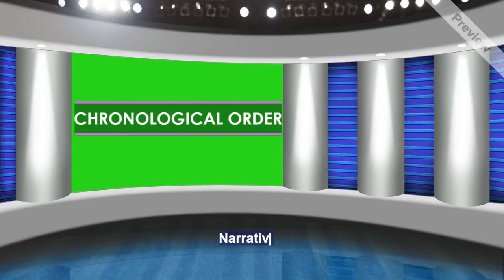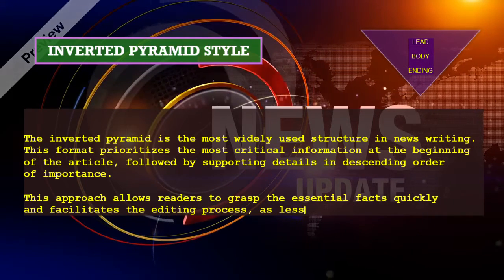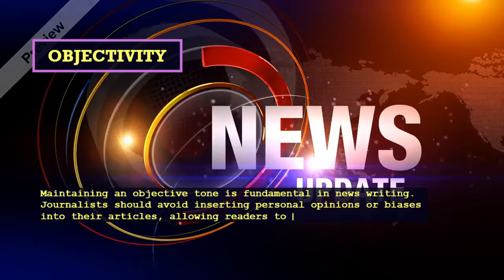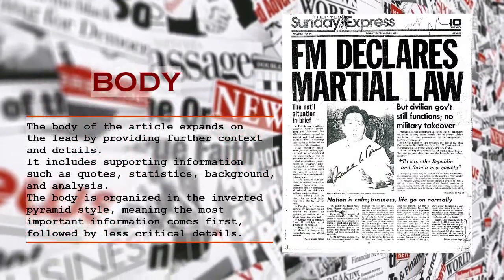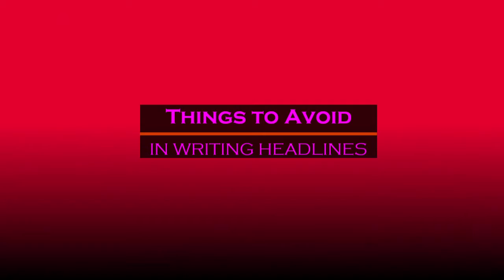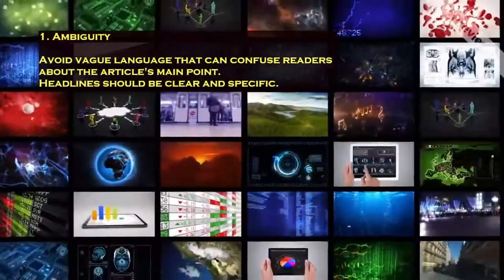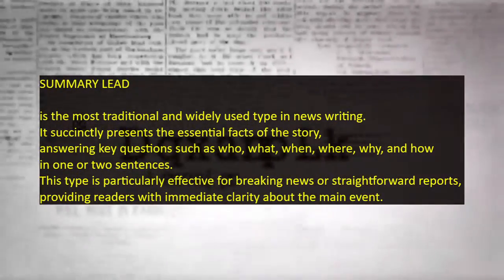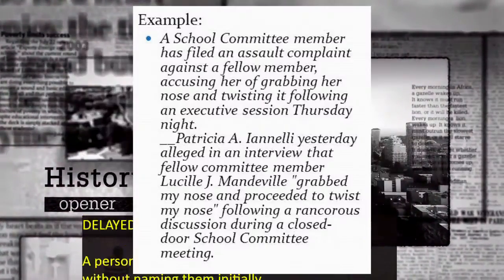THE NEWS WRITING PROCESS part 1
This is a continuation of the unit in Narrative Communication for the subject Purposive Communication.
The lesson is composed of three parts; this is the first.

Stock videos, music and images are used in this instructional material for education and learning enhancement purpose only.